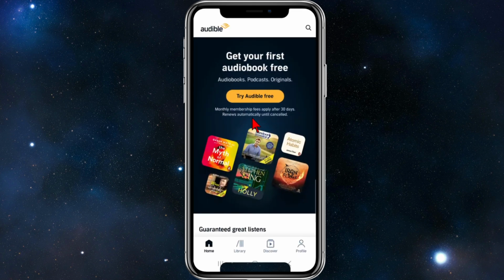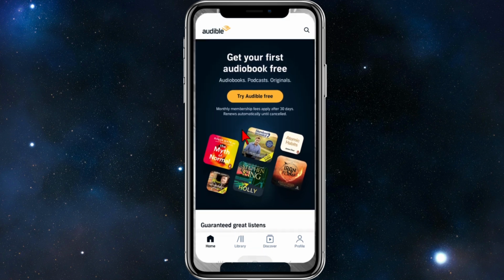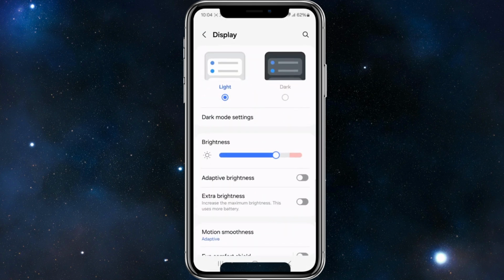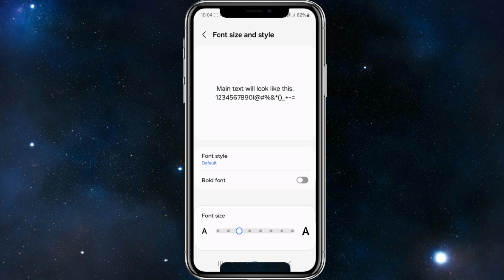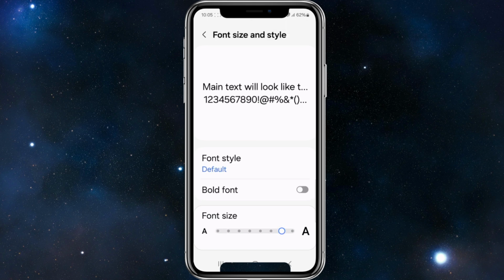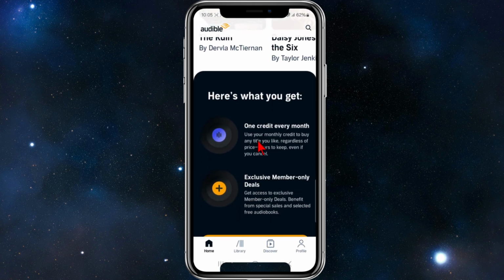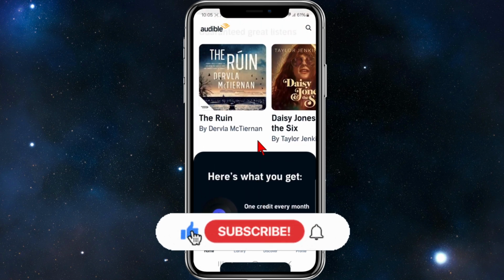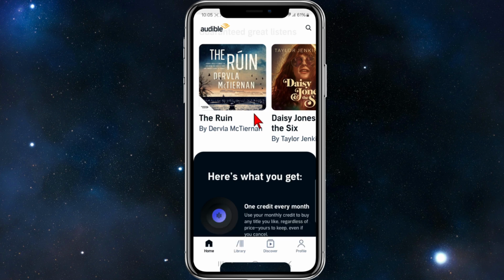How to Increase Font Size on Audible App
In this video, we’ll show you how to increase the font size on the Audible app, making your reading experience more comfortable. Follow these simple steps to adjust the font size for better readability!